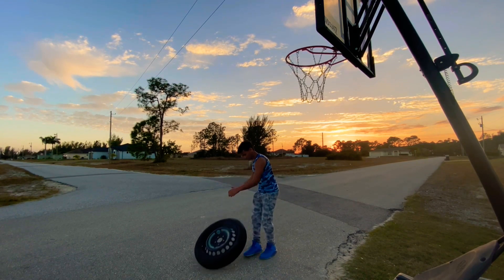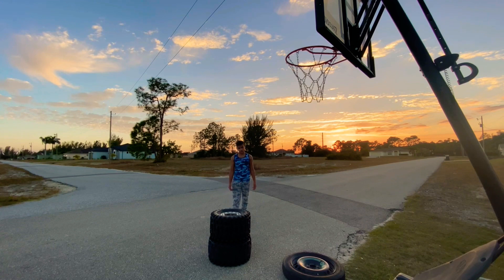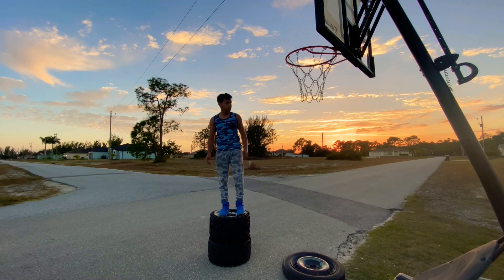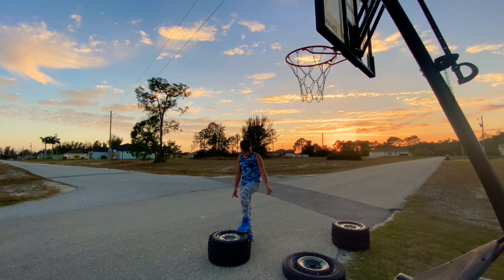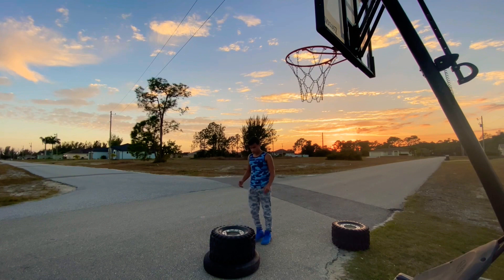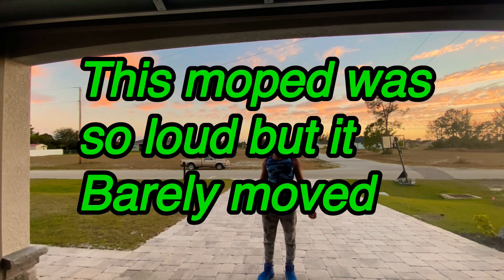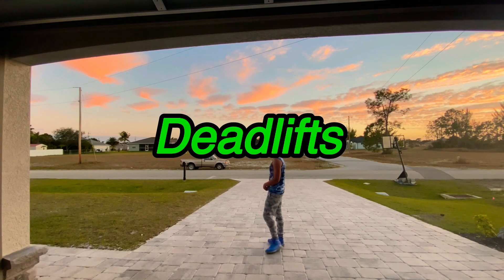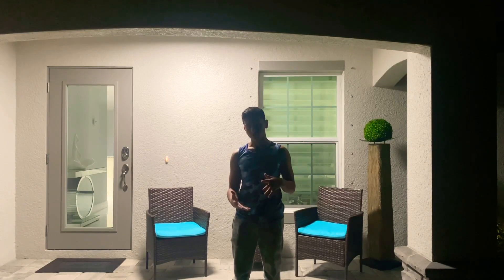How to improve your verticle(dunk)